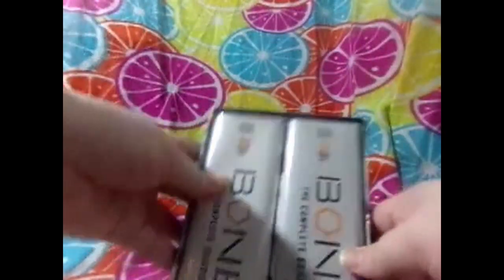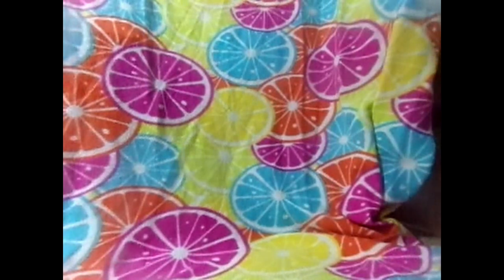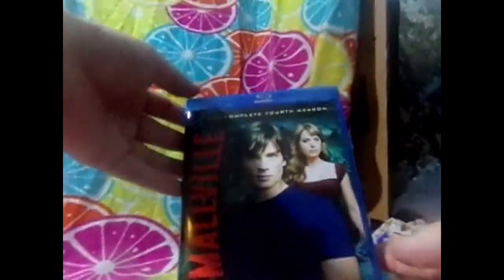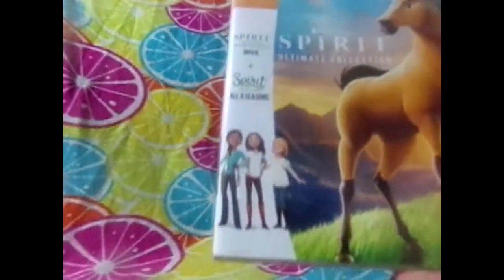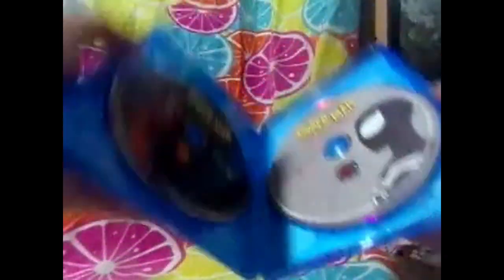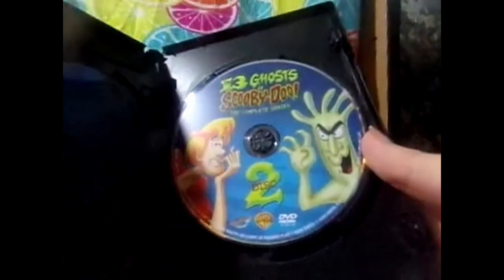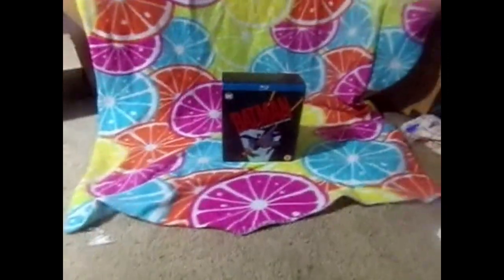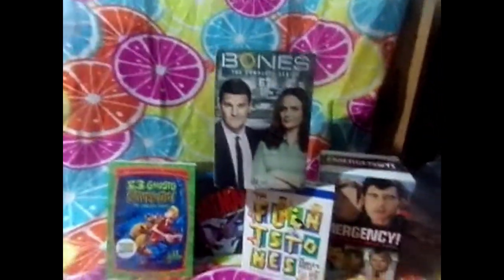My Comple Complete Television Series Box Set Collection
Box Sets